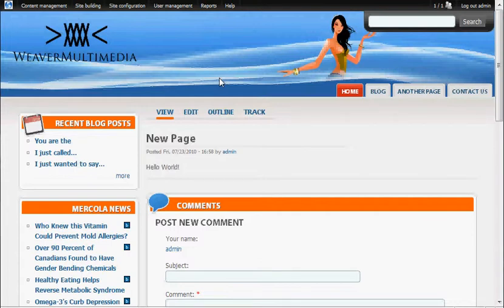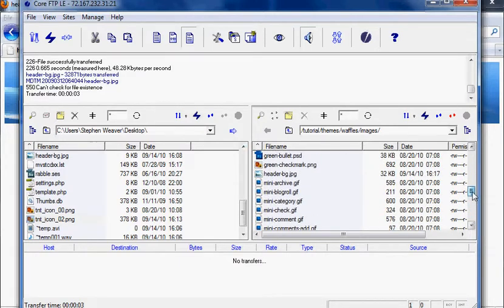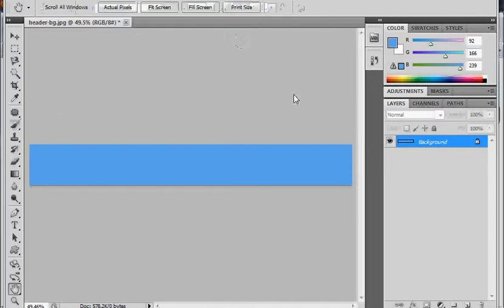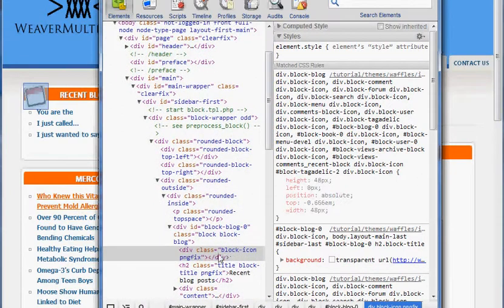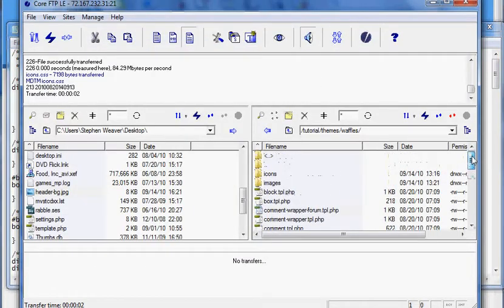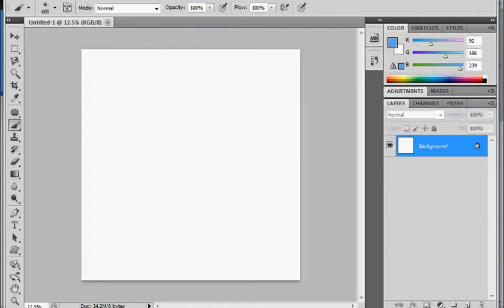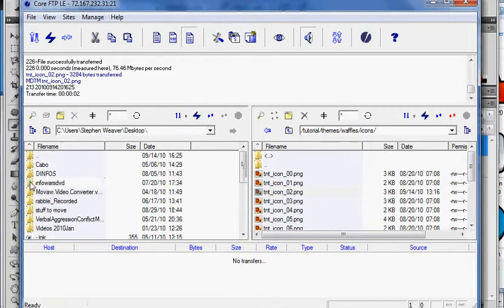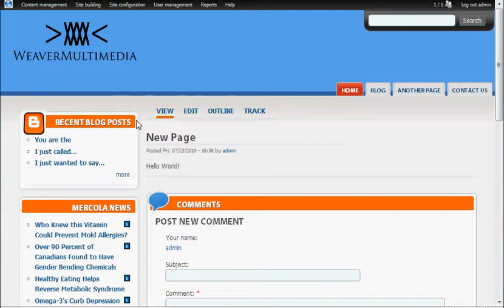Beginning Drupal Tutorials: Image Hacking Themes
This is another Drupal CMS tutorial showing you how to do quick image-based theming of your site.

OK, I sort of tricked ya, I know when I switched to pixels on Photoshop with the icon, it was way too big. I actually went back in and brought it back to 48 x 48 pixels.